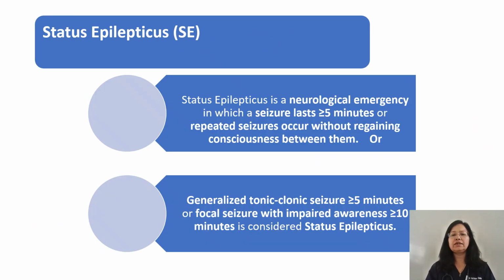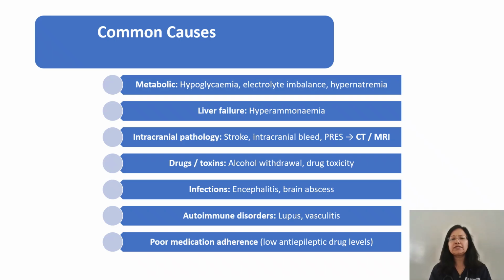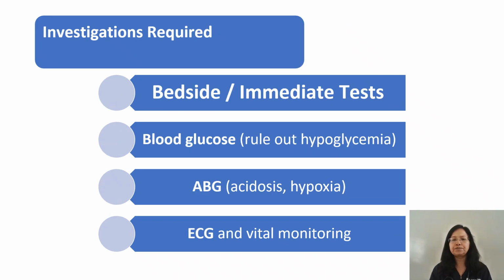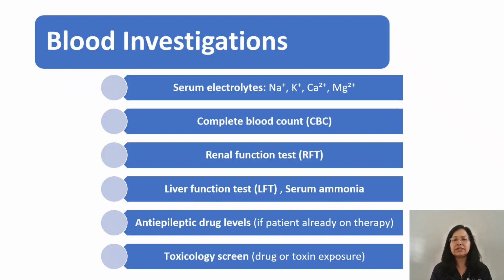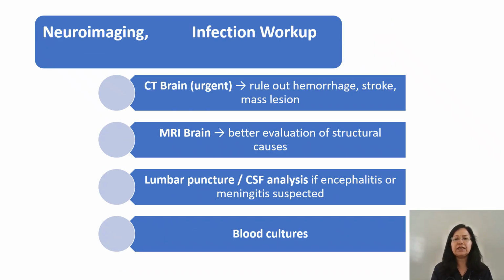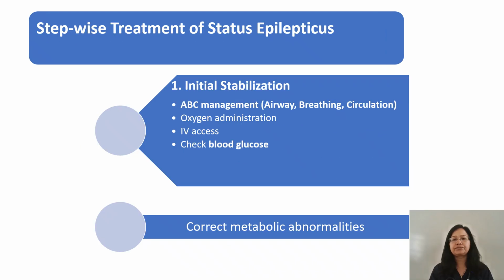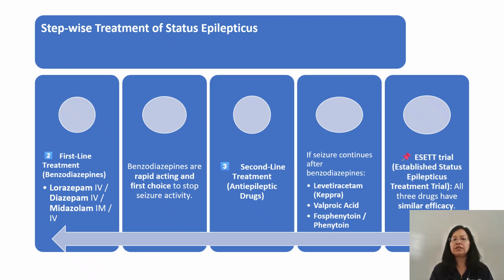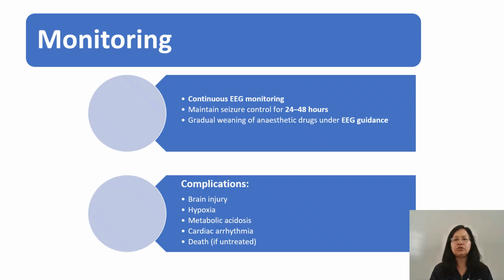🎯Master class of ICU series 26th Status epilepticus made easy @Life_in_ICU_yt👈follow #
Status Epilepticus

Definition:
Status Epilepticus is a neurological emergency in which a seizure lasts ≥5 minutes or recurrent seizures occur without recovery of consciousness between episodes.

Clinical Symptoms

Continuous tonic-clonic seizures

Loss of consciousness

Confusion or altered mental status

Tongue biting

Urinary incontinence

Cyanosis or breathing difficulty

Causes

Epilepsy with missed medications

Stroke or head injury

CNS infection (meningitis, encephalitis)

Metabolic causes (hypoglycemia, electrolyte imbalance)

Alcohol or drug withdrawal

Investigations

Blood glucose

Electrolytes, CBC

ABG

CT/MRI brain

EEG monitoring

Treatment (Stepwise)

ABC stabilization (Airway, Breathing, Circulation)

First-line: Benzodiazepines

Lorazepam / Diazepam / Midazolam

Second-line: Antiepileptic drugs

Levetiracetam / Valproate / Phenytoin

Refractory cases:

Propofol or Midazolam infusion in ICU

✅ Key Point:
Any seizure lasting more than 5 minutes should be treated as Status Epilepticus immediately. ⚠️